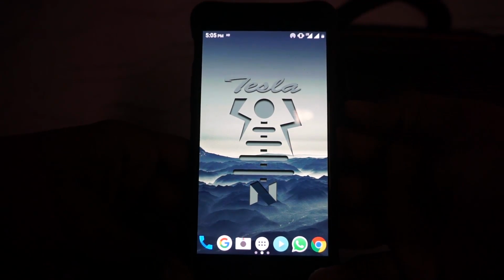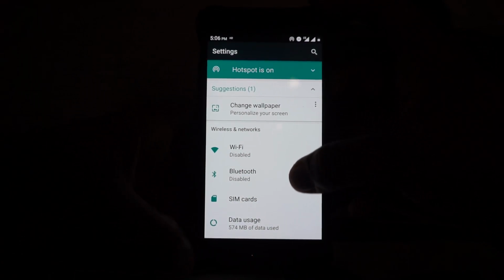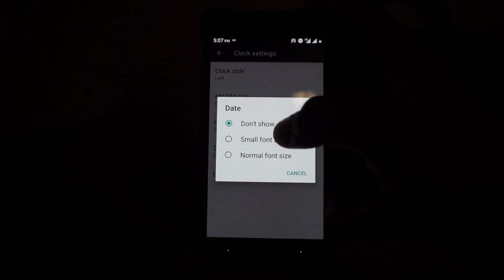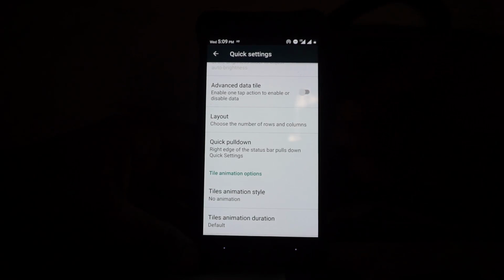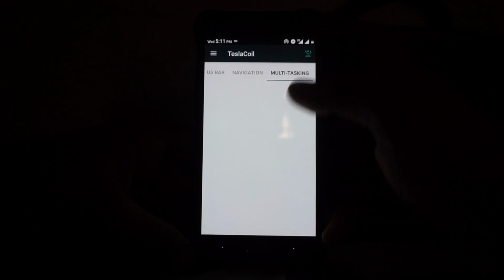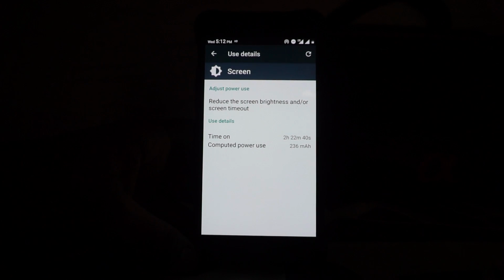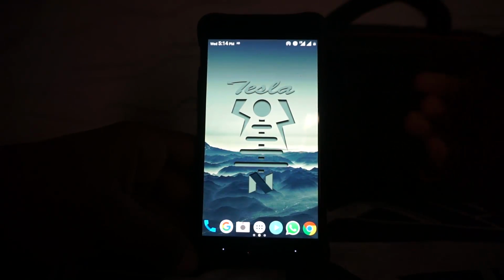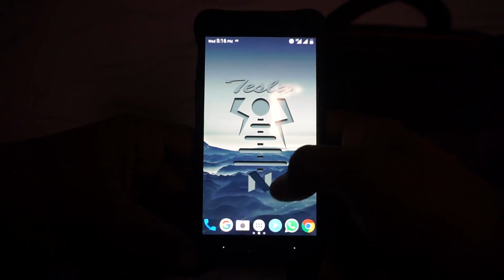Tesla-N Official [Android 7.0 Nougat] For the OnePlus Three (Rain)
Official Tesla N is Amazing and One of the Best out there for OnePlus Three